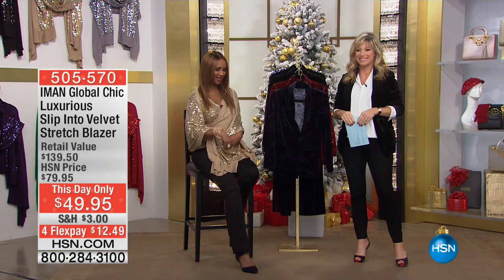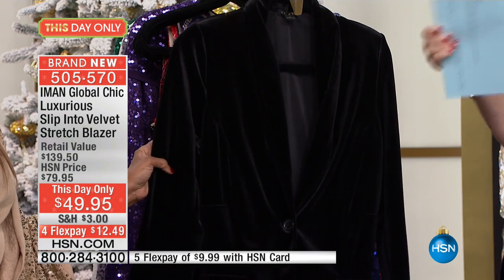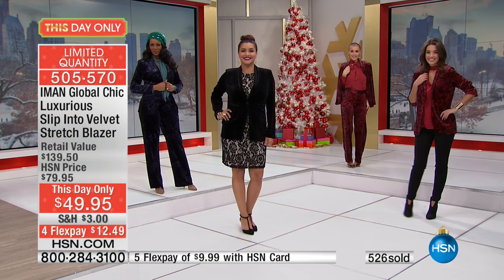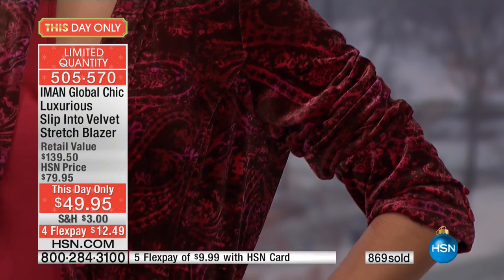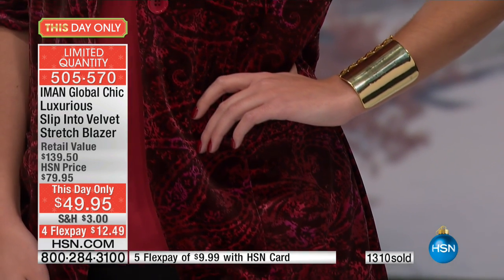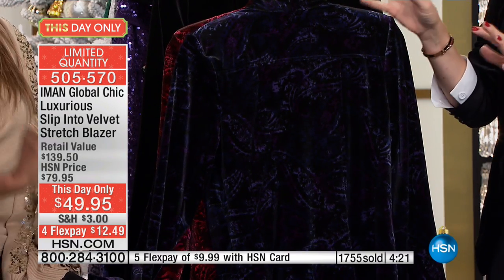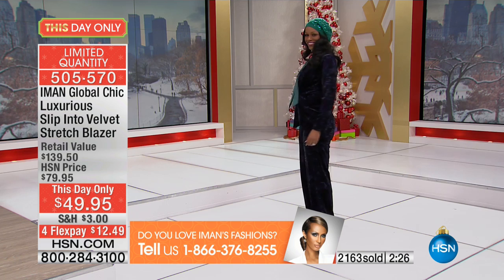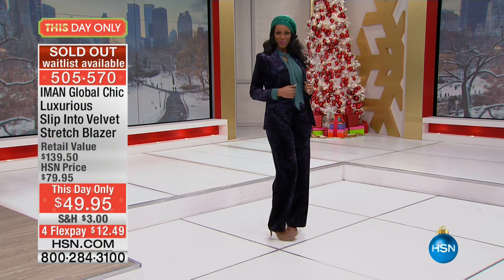IMAN Global Chic Luxurious Velvet Stretch Blazer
IMAN Global Chic Luxurious Slip Into Velvet Stretch Blazer
For a stylish and comfortable alternative to denim, this lightweight stretch velvet blazer is ideal. The flattering silhouette is perfect...